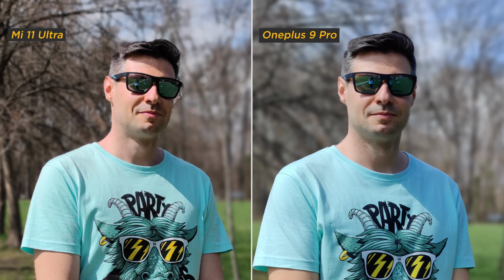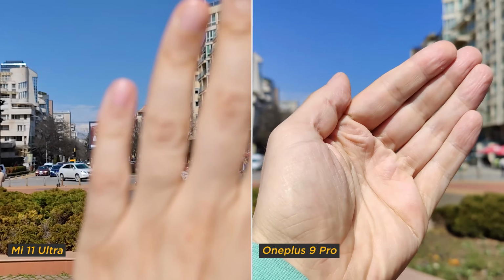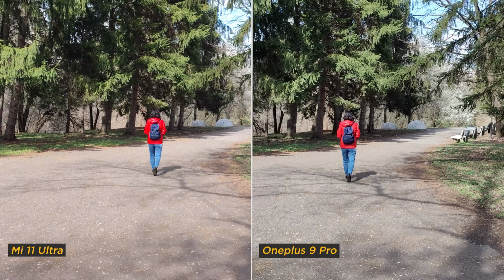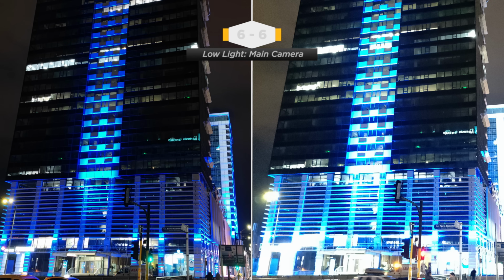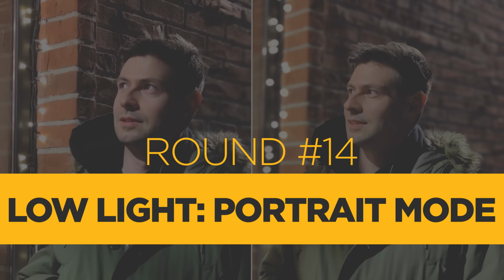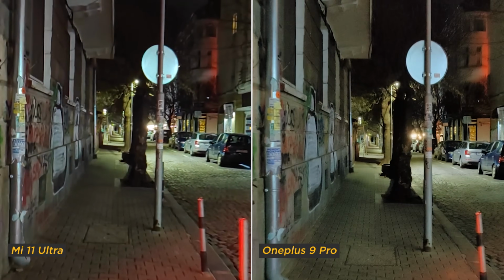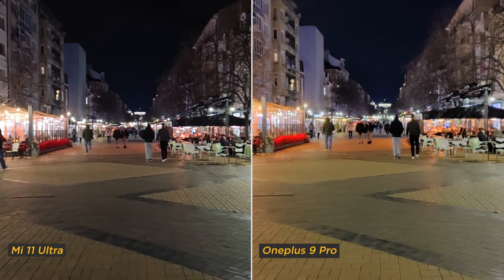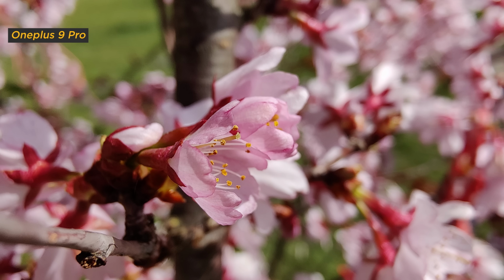Mi 11 Ultra vs Oneplus 9 Pro FULL CAMERA TEST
✔️ XIaomi Mi 11 Ultra
✔️ Oneplus 9 Pro (Amazon)
👇Expand the description for MORE information and links👇

Many of you have been asking about more photo samples and comparison against other flagships.
Well - here we are! Special thanks to Alex for helping me out and sharing all about his experience with Oneplus 9 Pro.
We've captured a lot of samples, most of which you can see in this video, together with detailed analysis of the performance.
18 rounds which gave us the chance to test in depth the photo modes (main wide camera, ultra-wide camera, telephoto, macro, portrait and many more) and the video modes (4K 30/60 fps, slow motion and many more).

Software versions:

Mi 11 Ultra: Miui Global 12.0.3 (March 2021)
Oneplus 9 Pro: OxygenOS 11.2.2.2 (April 2021)

➡️ Product links & Information ◕‿◕ :

✔️ Xiaomi Mi 11 Global Version